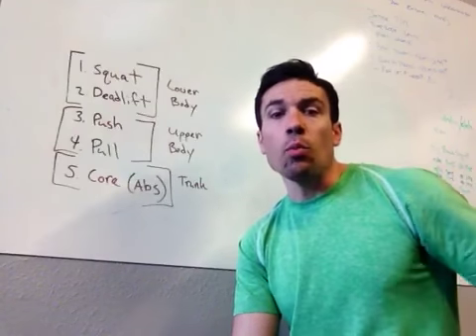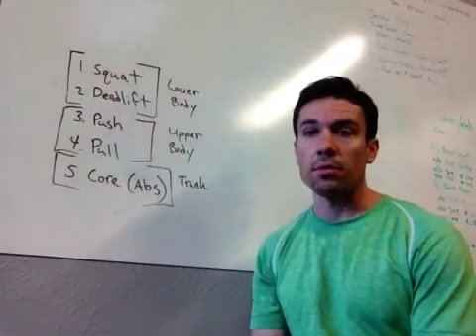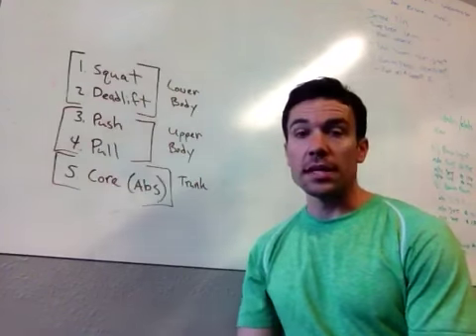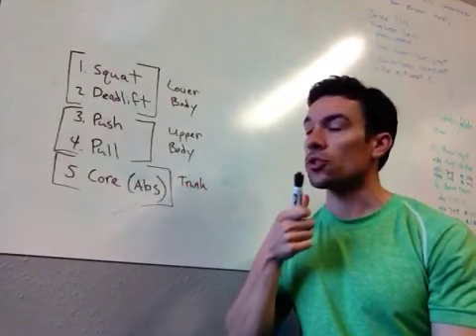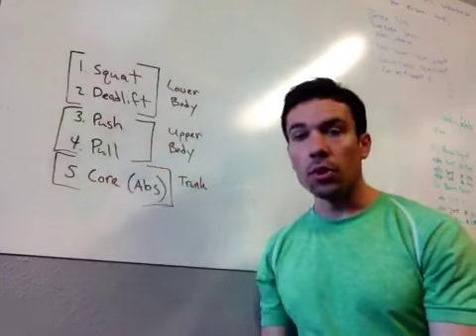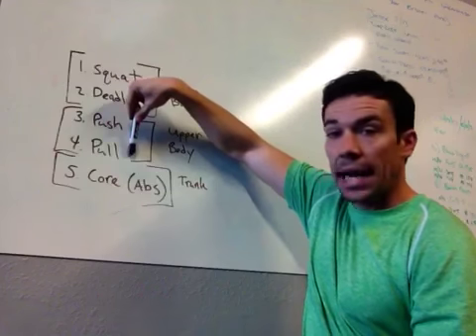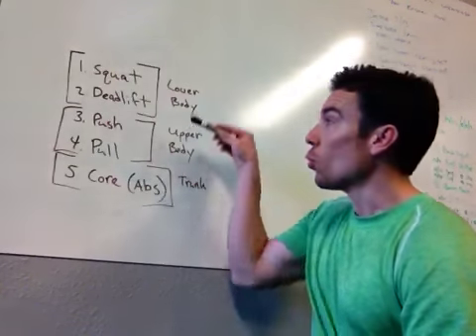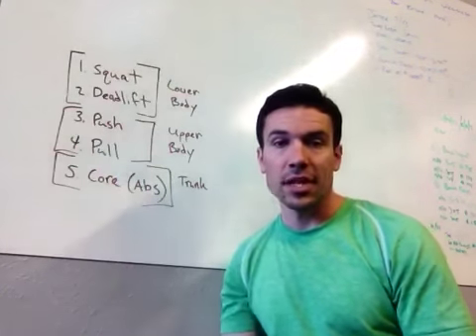Picking the Right Movements - Coach Rob - 3STRONG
In video 46/365 Rob explains how to pick the right movements for your workout.
group training personal training classes boot camp bootcamp San Ramon Danville Alamo Dublin